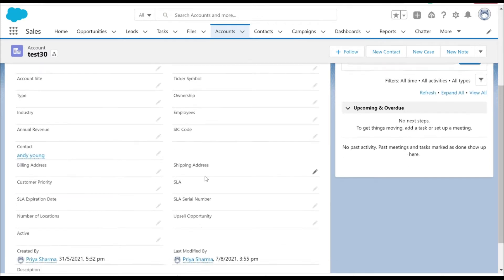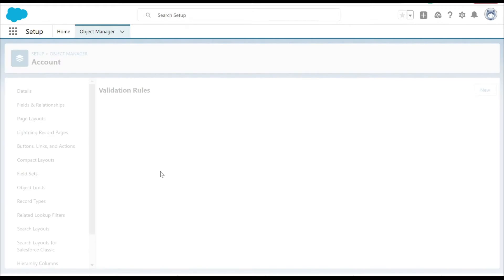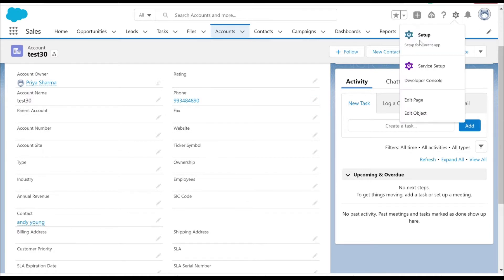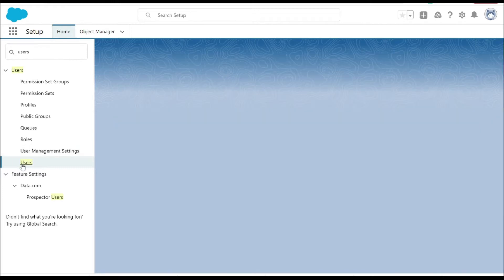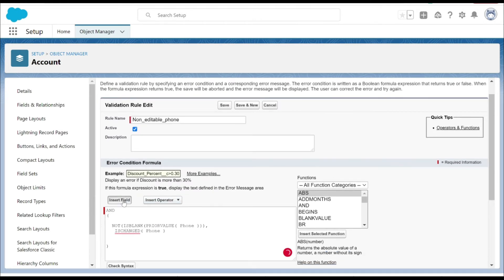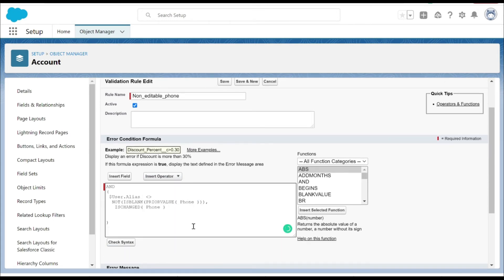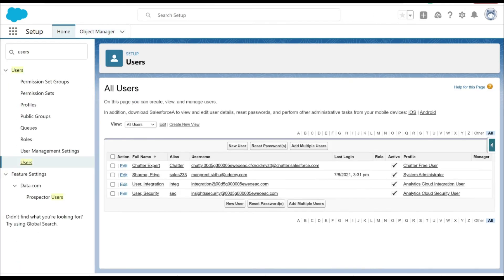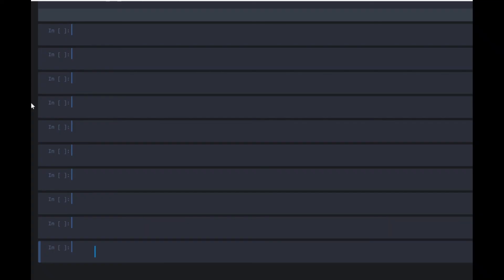Salesforce Lightning (Validation rule): Make a user by pass the validation rule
This video explains how you can make a user bypass the validation rule in Salesforce Lightning.